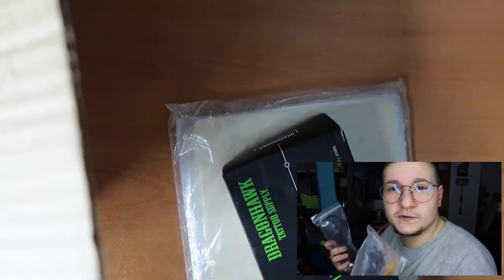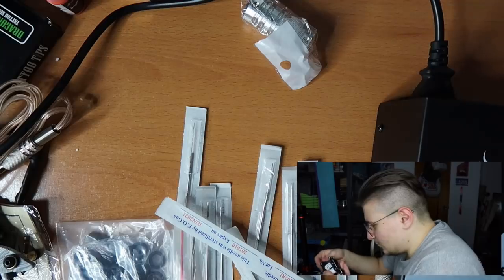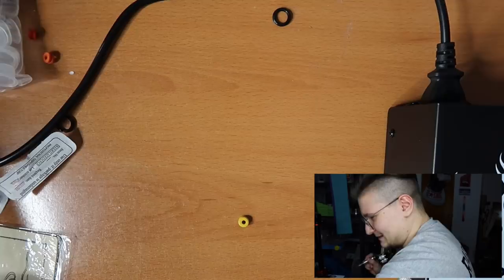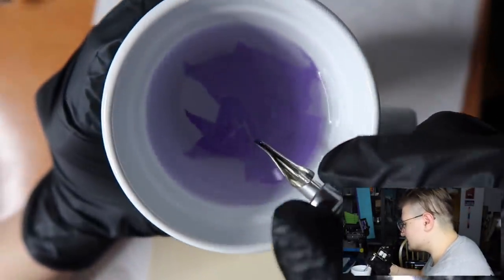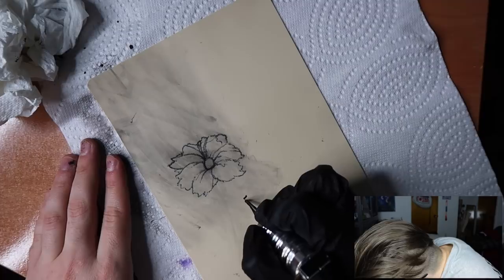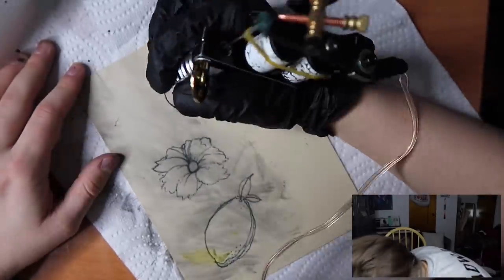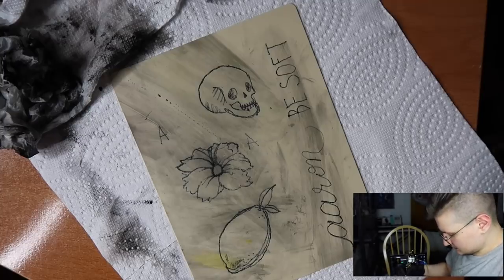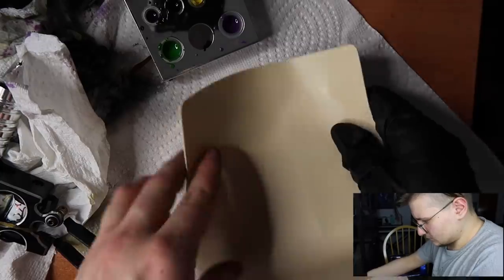Trying A Tattoo Machine For The First Time!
Thank you all so much for watching, ilu ❤❤❤

I started a non-profit organization!

If you'd like to send me something:

Aaron Ansuini
CP 88020
CP Carrefour Langelier
Saint Leonard, QC
H1S 3G9